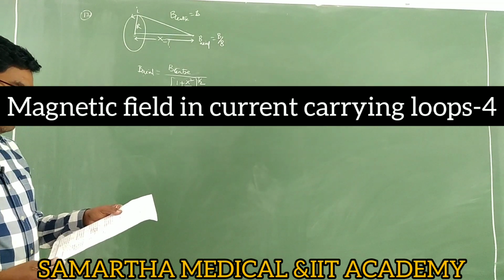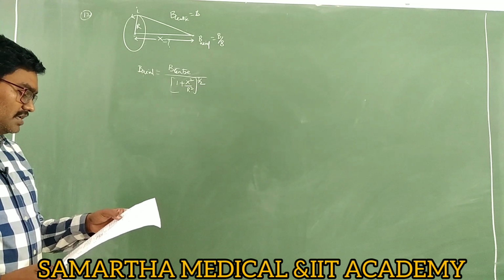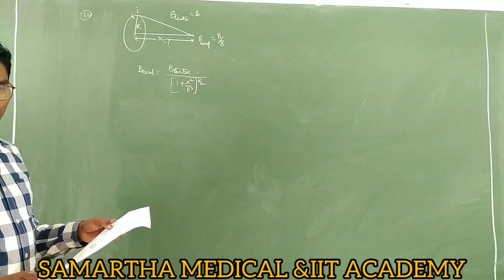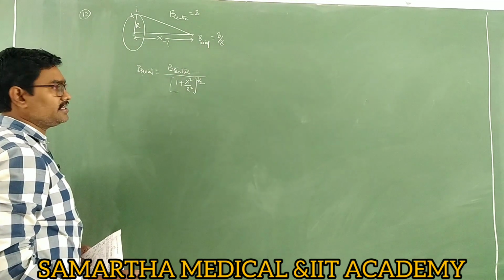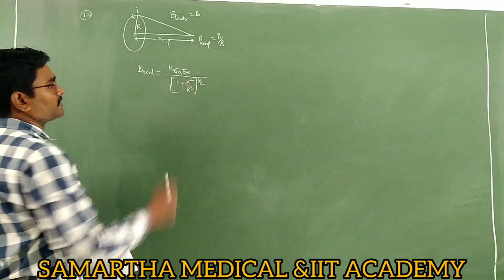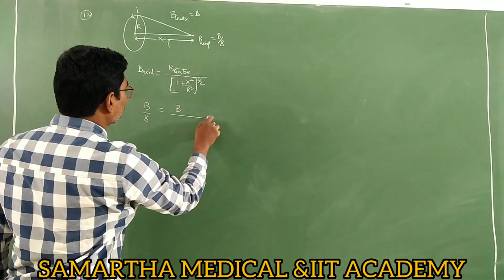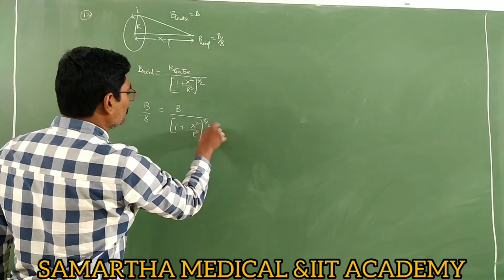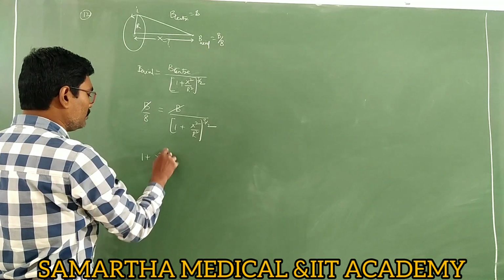MAGNETIC FIELD IN CURRENT CARRYING LOOPS - 4 LONGTERM NEET